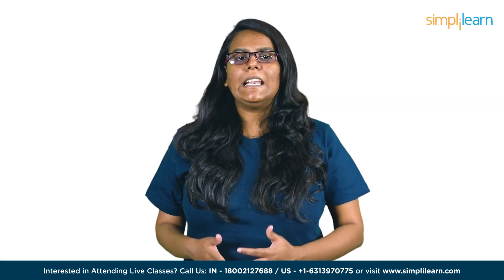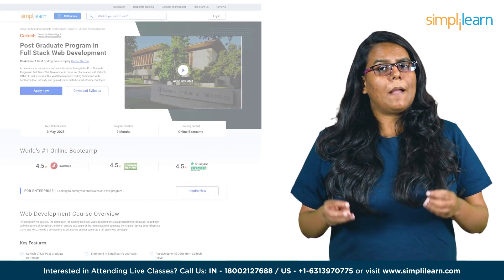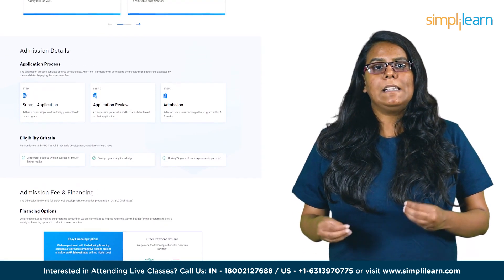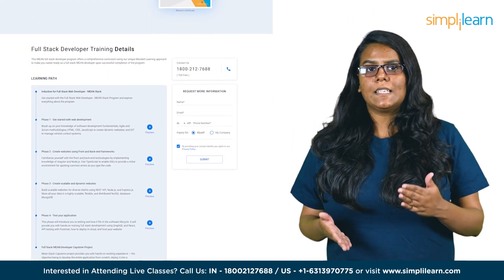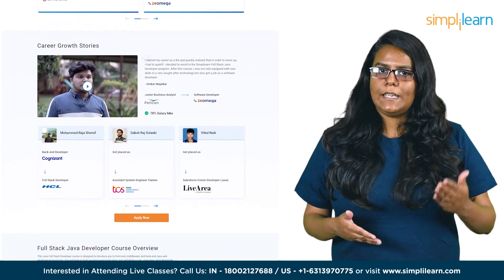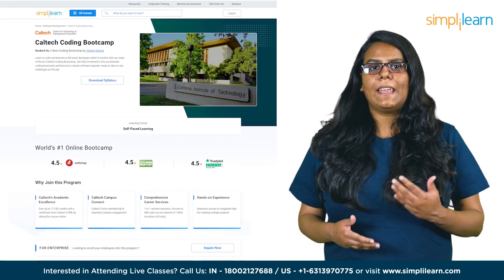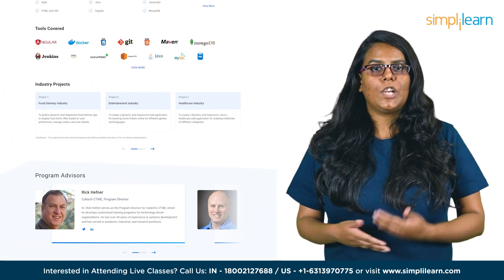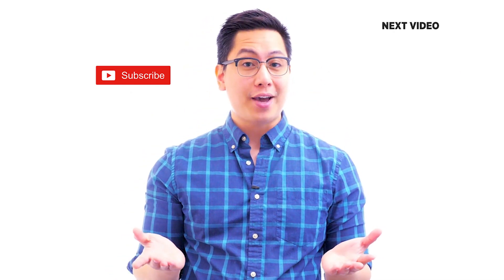🔥 Top 5 Full Stack Developer Course for 2023 | 5 Best Full Stack Developer Course | Simplilearn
This video on Full Stack Developer Course for 2023covers the roadmap of how to become a web developer and what courses can help you become a full stack web developer. It will help you will skills, roles and responsibilities of a web developer along with proper guide towards certified courses that can help you land a high-paying job.
00:00 Full Stack Web Developer Courses
01:09 Course 1
03:10 Course 2
04:25 Course 3
05:55 Course 4
07:34 Course 5

🔥 Free Full Stack Java Development Course for Beginners with completion certificate

✅ Skills Covered
- Agile
- Git
- SQL
- Core Java
- Spring
- Spring Boot
- HTML and CSS
- AWS
- Docker
- Jenkins
- JavaScript
- ReactJS
- Cucumber
- Maven JSP
- JDBC
- MongoDB
- JUnit